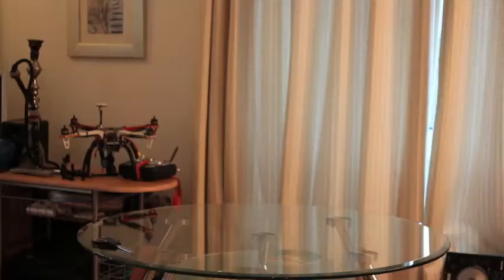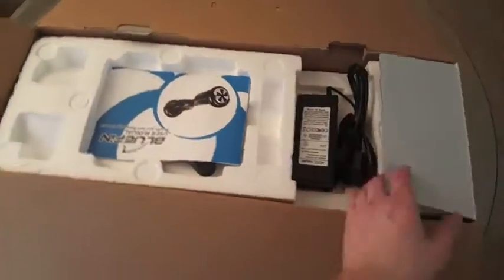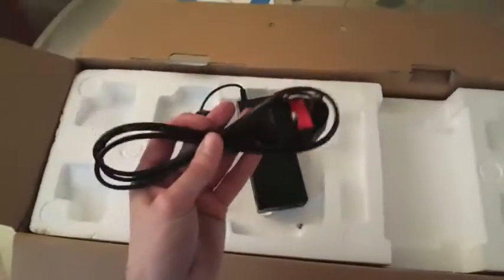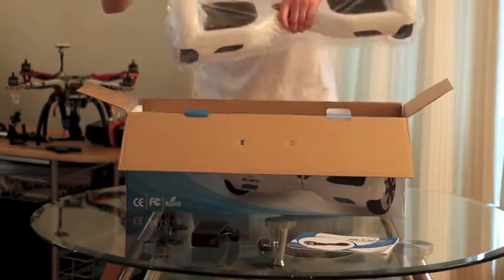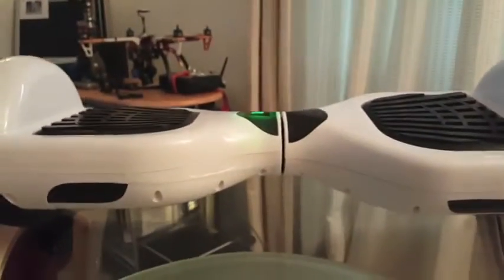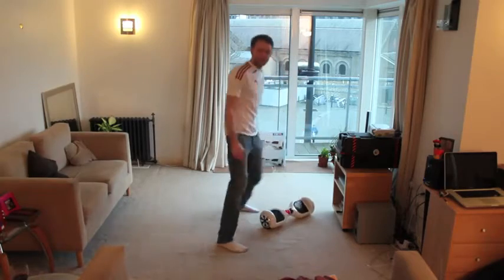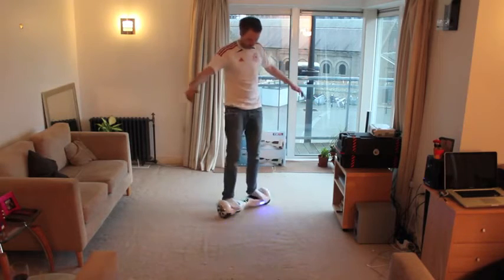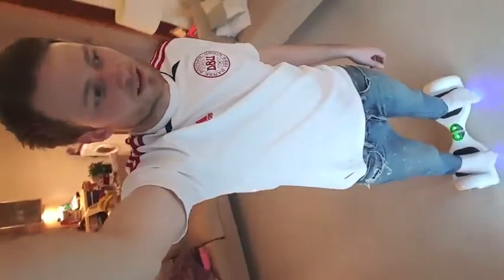New Bluefin Hoverboard unboxing video 2016